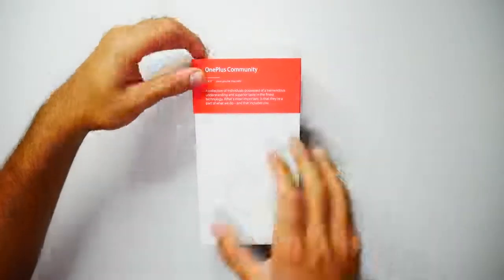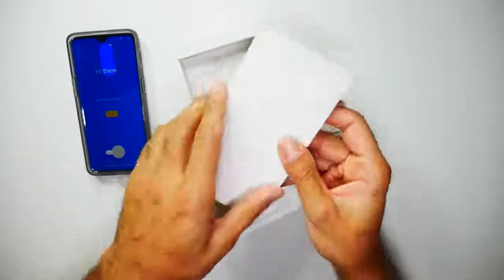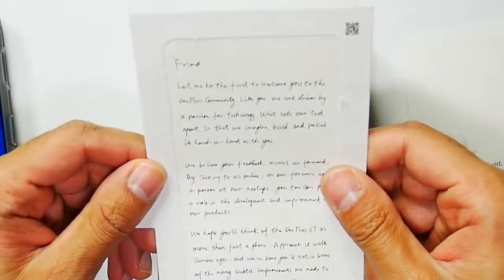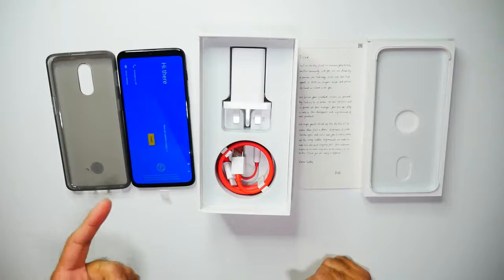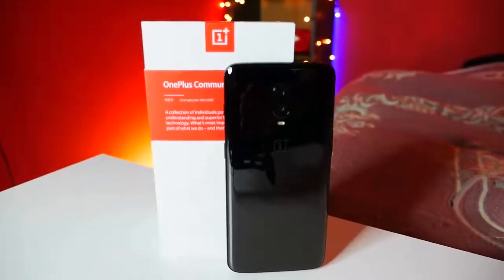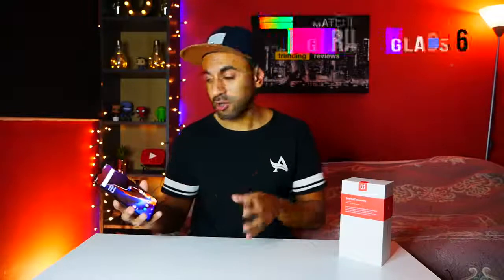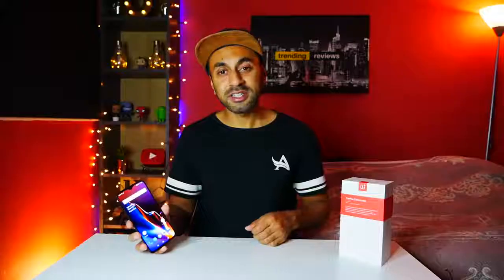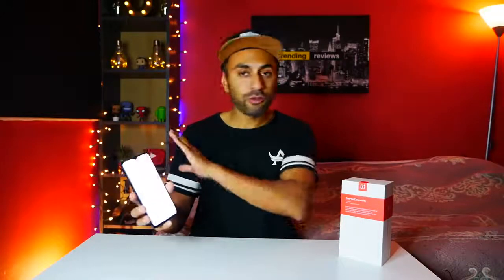OnePlus 6T Unboxing & First Impressions! full review